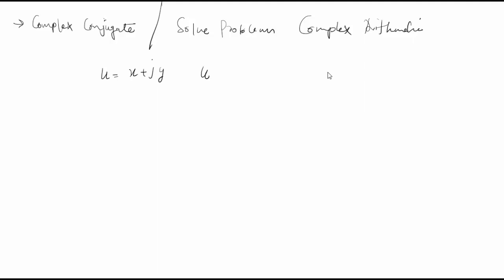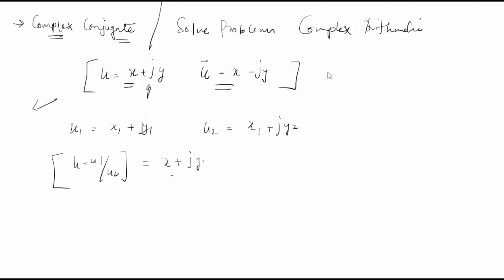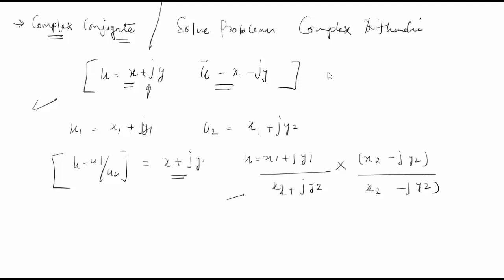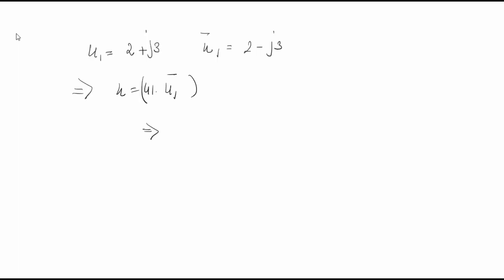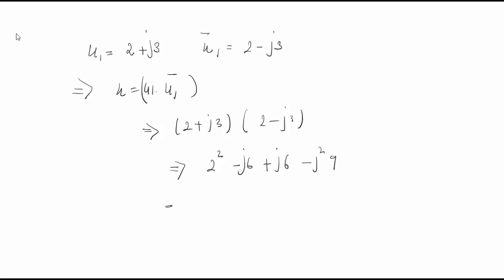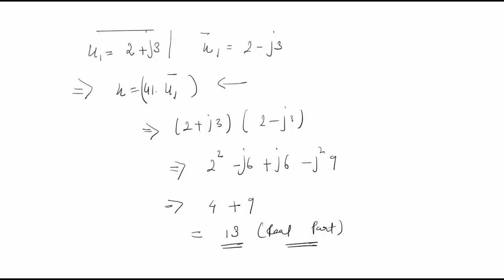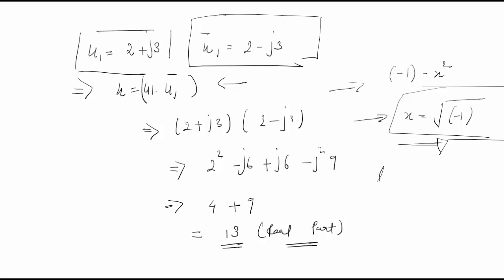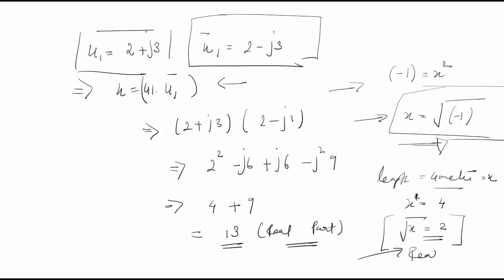Complex Number Conjugate and Complex Number Multiplication Problem